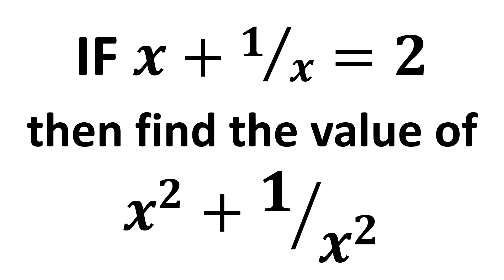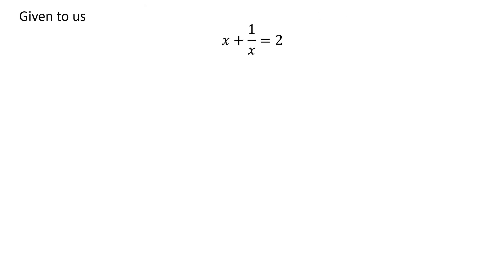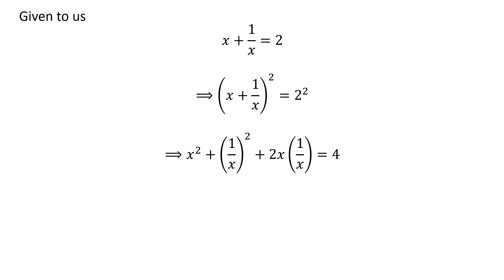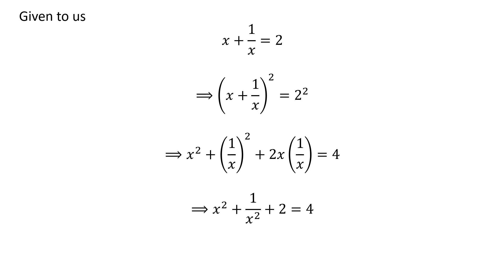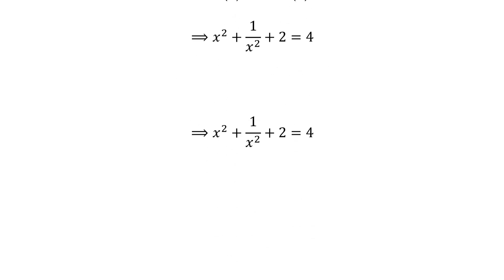If (x + 1/x) = 2 then find the value of x^2 + 1/x^2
In this video, we learn to find the value of x^2 + 1/x^2, if (x + 1/x) = 2.